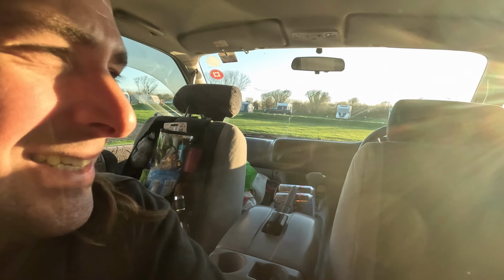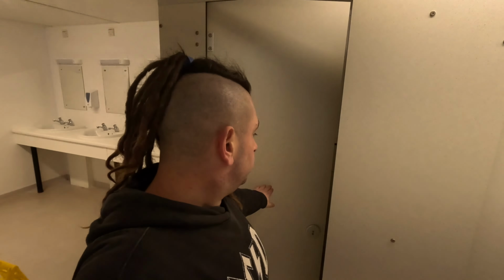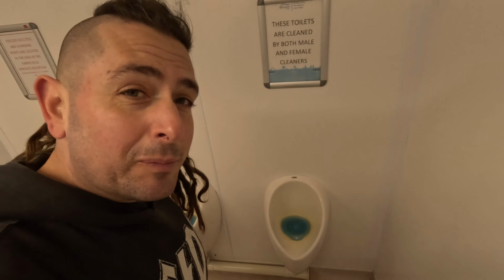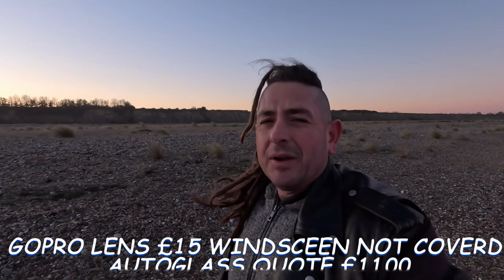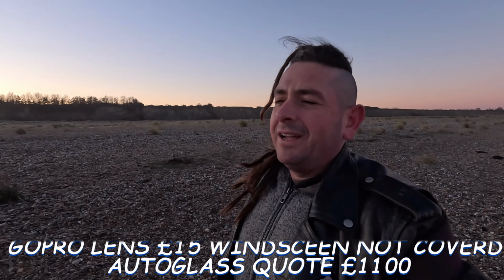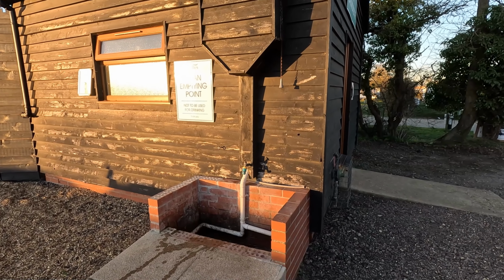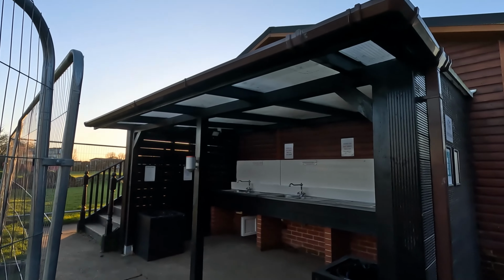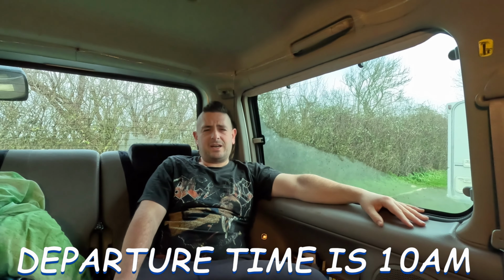KESSINGLAND CAMPSITE REVIEW IN A MAZDA BONGO 🚐👍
ON THIS VIDEO I STAY ON THE HOLLIES CAMPSITE IN KESSINGLAND SUFFOLK. WE CHECK OUT THE CAMPSITE AND GO FOR A BEACH WALK